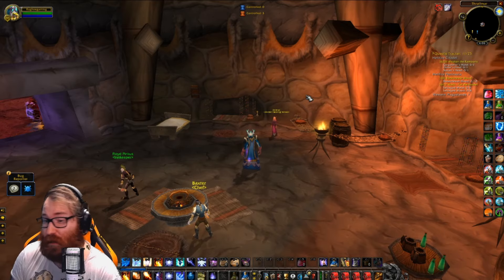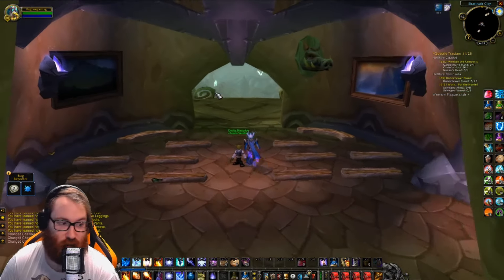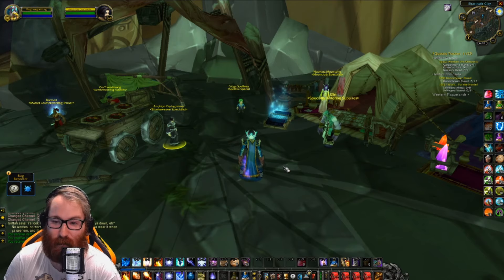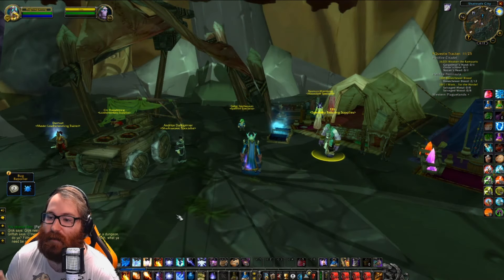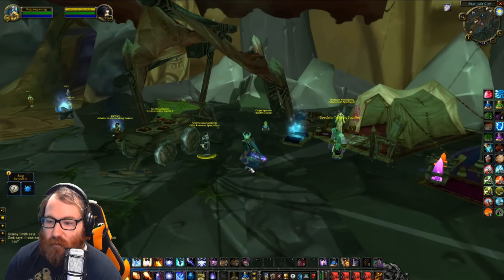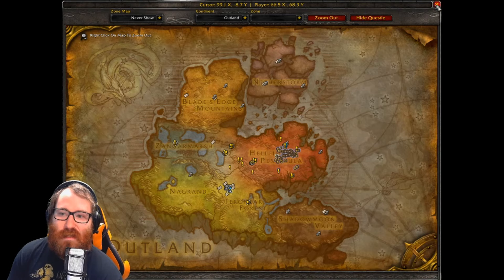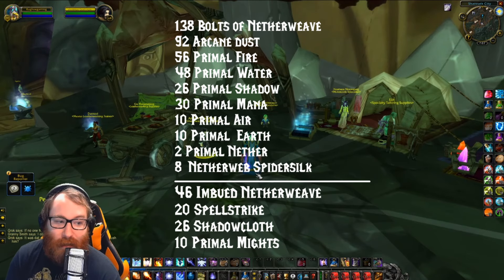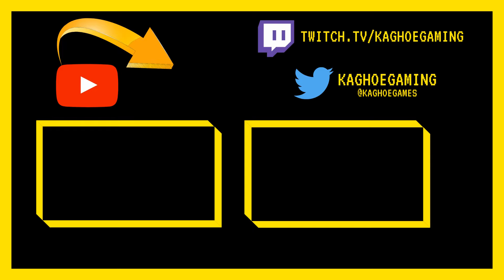Classic TBC: Frozen Shadoweave & Spellstrike TBC Warlock & Spriest Gearing Guide!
Here is everything about Shadoweave and Spellstrike gear as well as total materials and best ways to go about getting it all

0:00 Introduction
0:45 Tailoring Basics
5:25 Shadoweave and Spellstrike
9:05 Conclusion